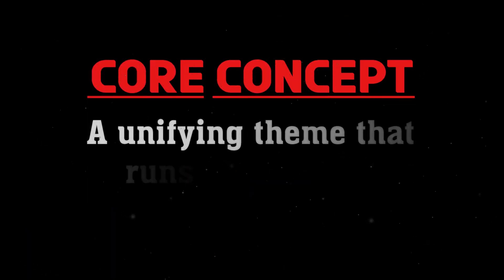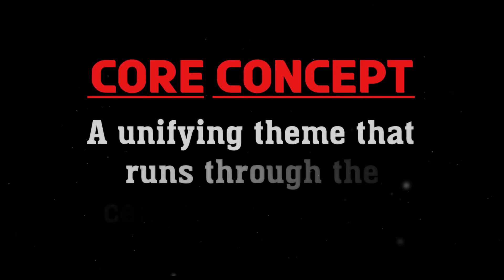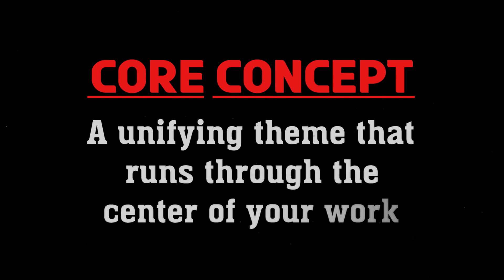Building a World 101: You Only Need These Two Things!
Really. I'm totally serious. That's not a clickbait title. It really only takes two simple concepts to make a world!

If you want a TON of information on worldbuilding, check out the Worldcraft Club Podcast

My mission is to help writers build a life of freedom.
📒Ways You Can Support Me!📒
📖 My Books:📖
The Titan Series
Battle Mage Farmer
The Tower Series
Connect with Seth on Social Media ~